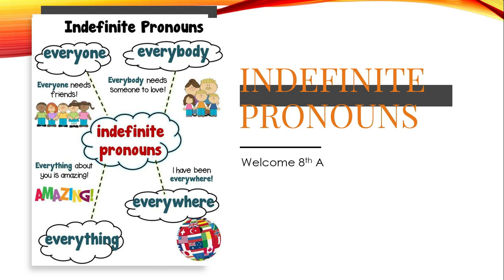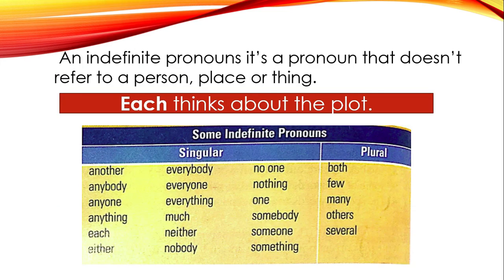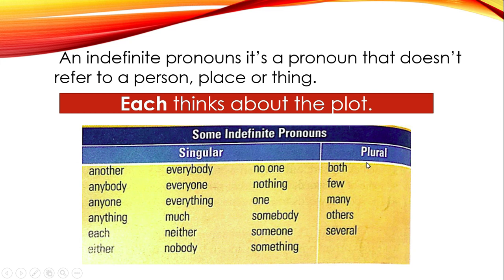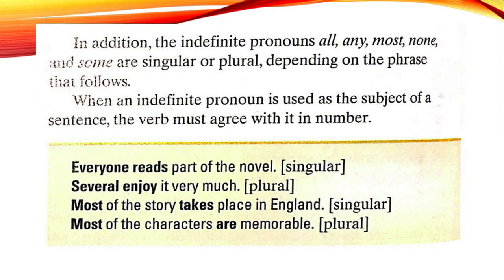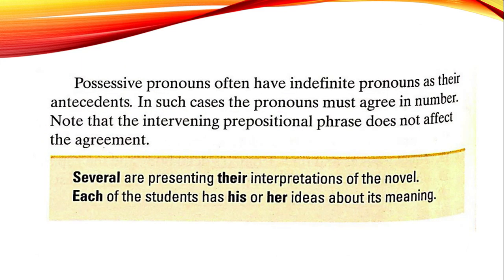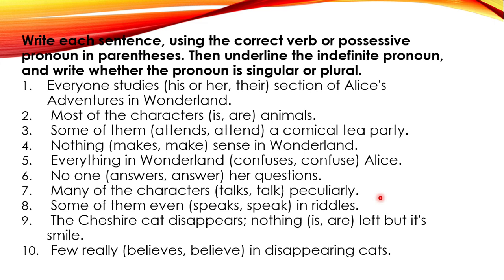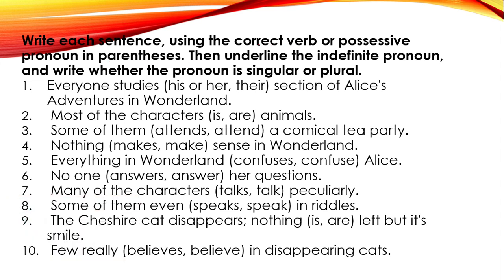Grammar 8th A 16-18.9.20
CORAL INTERNATIONAL BILINGUAL SCHOOL